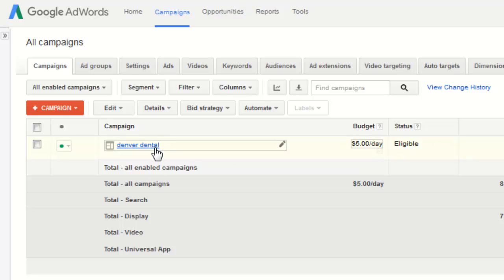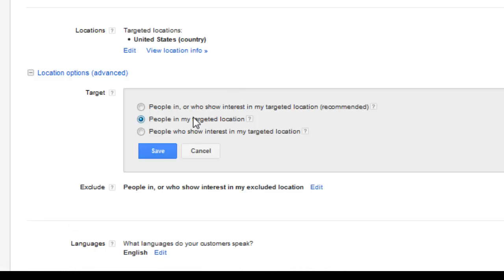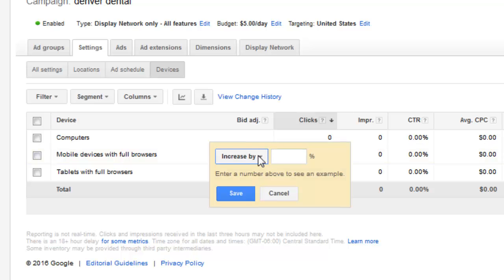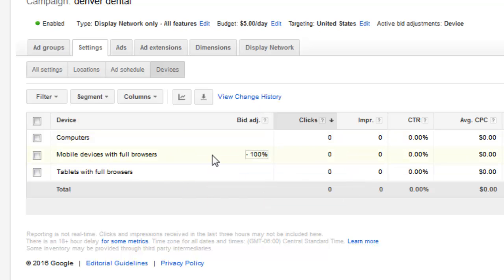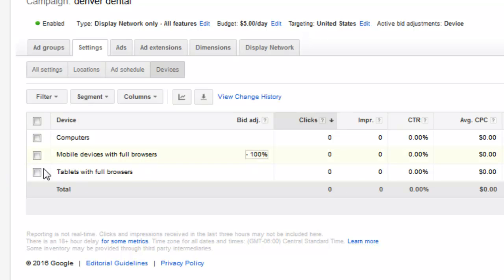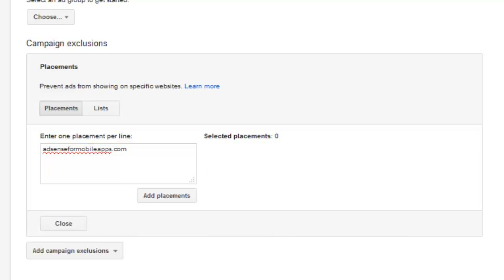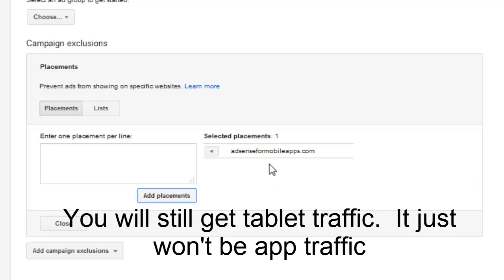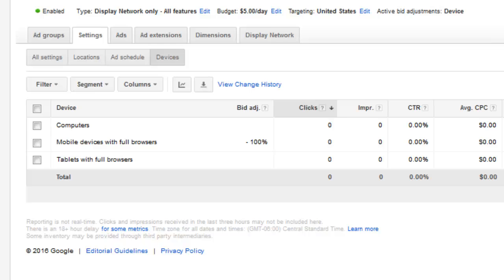Google Display Campaign Setup Optimimization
Here are 3 must know hacks for every person advertising on the Google Display Network.

After you setup a GDN campaign there are 3 quick settings you should take a look at.

Mobile Bidadjust, location bidding and excluding Tablet app traffic. In the written guide and video we cover our thoughts on these settings and quickly walk you through your options.

Find more information as well as the written guides . There you can subscribe to our newsletter to discover more great free training and be invited to participate in free Q/A sessions where you can ask marketing experts those hard questions you just can't find answer for.